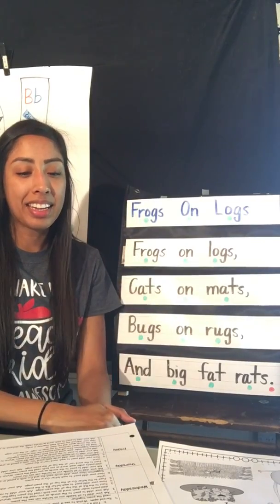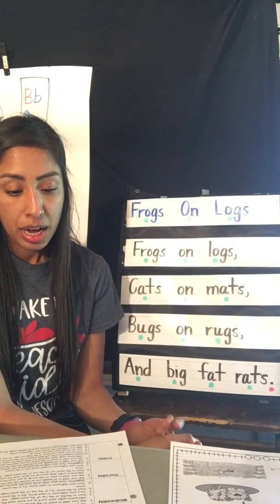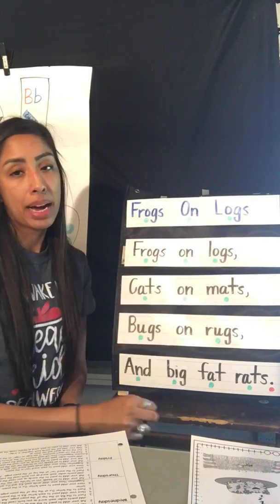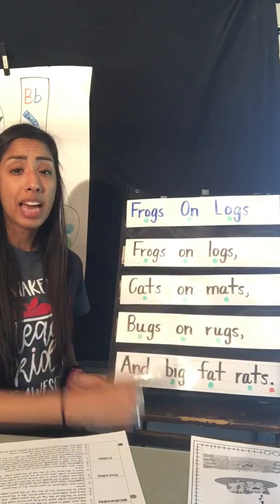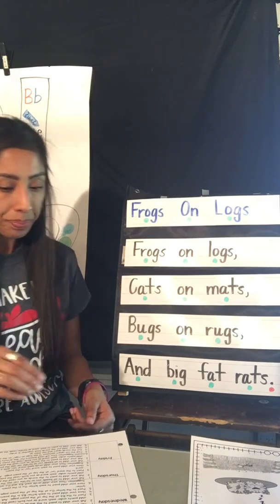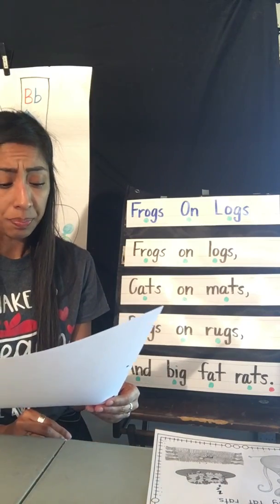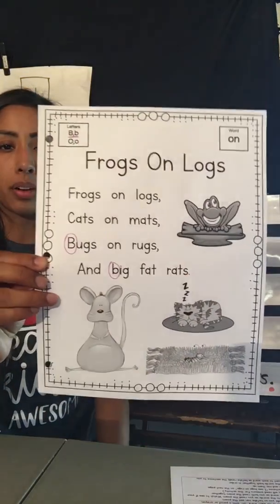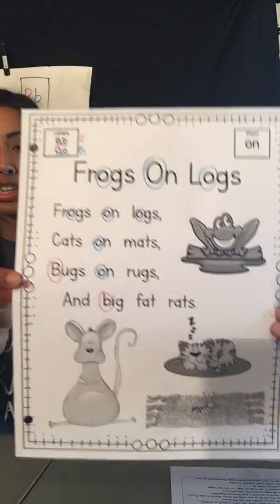Week 1-Poem “Frogs On Logs”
1. Ask your child to point to the words as you read the poem. Watch to see if your child points under each word as you both read the poem together.
2. Point to the B,b at the top of the poem page. Ask your child to name the letter.
3. Have your child point to each letter B,b in the poem.
3. Point to the letter O,o at the top of the page. Ask your child to name the letter.
4. Have your child point to each letter O,o in the poem.
Suggestion: Have your child circle each B,b and O,o with a pencil or crayon.